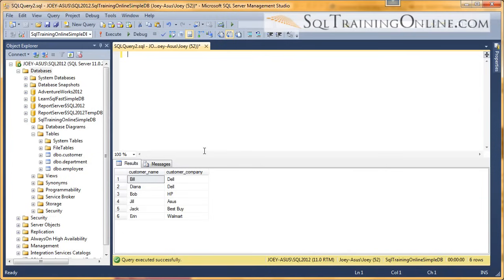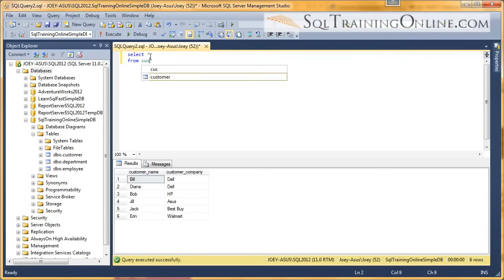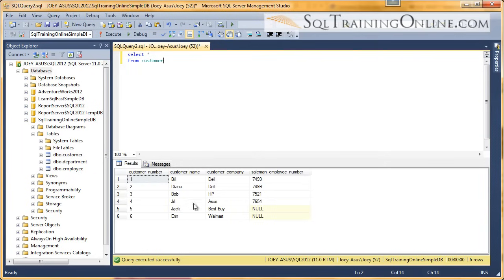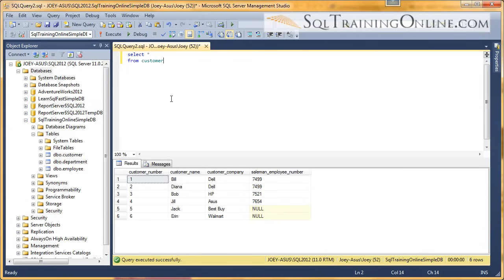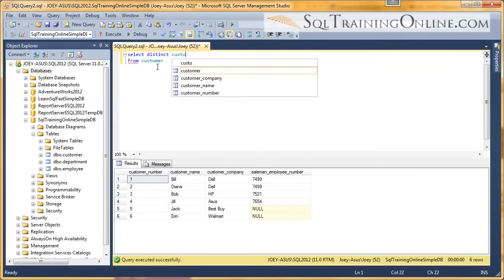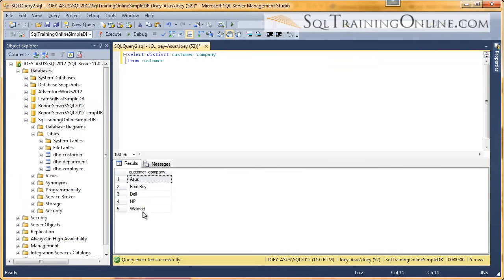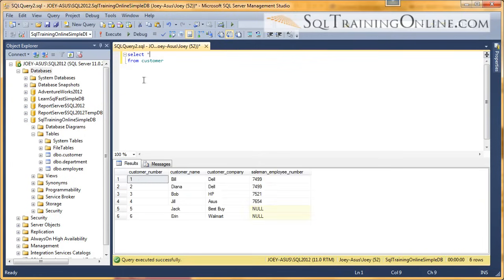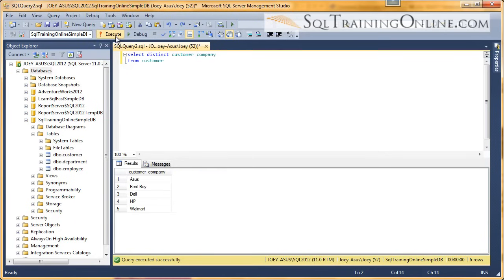SQL Distinct - SQL Training Online - Quick Tips Ep11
Learn about the Distinct statement in the SQL Language.

The Microsoft SQL Server SQL distinct clause is used to remove duplicates in your resultset.  You use it in the SQL column list.